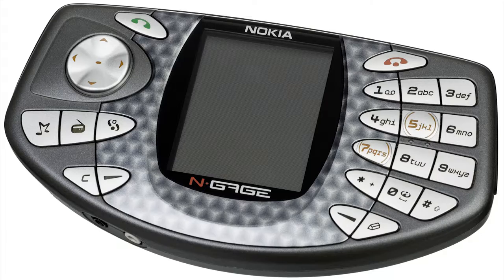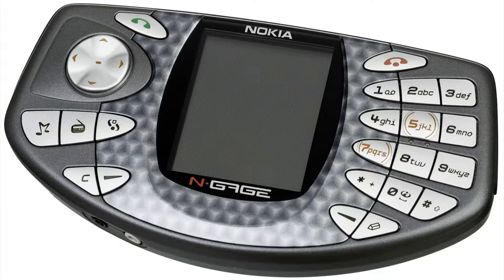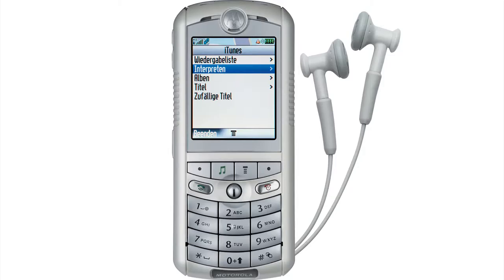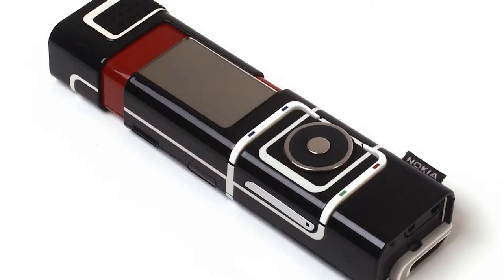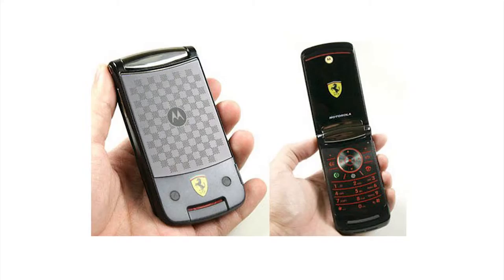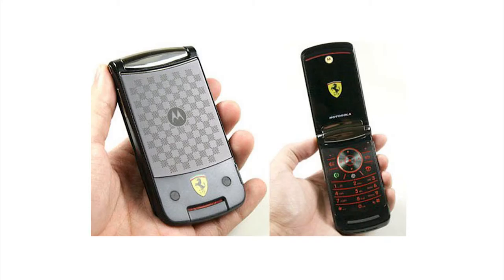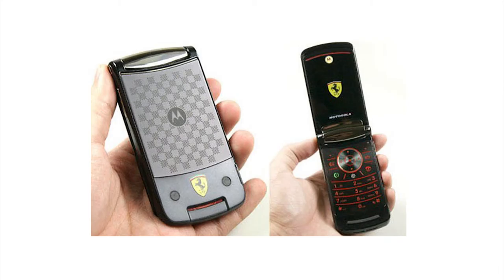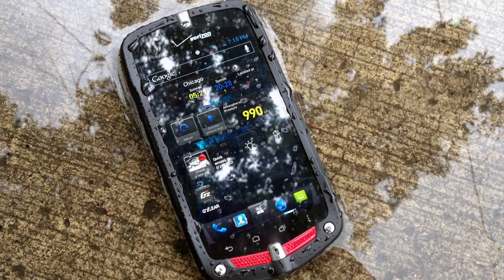Top 5 Worst Phones Ever.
Here are the worst phones ever. If you own one of these phones, please go elsewhere.